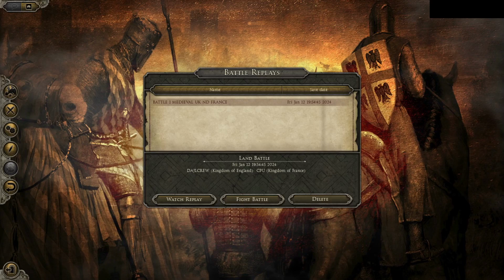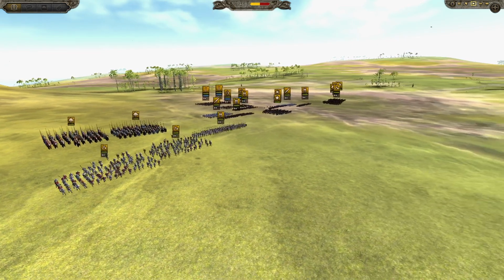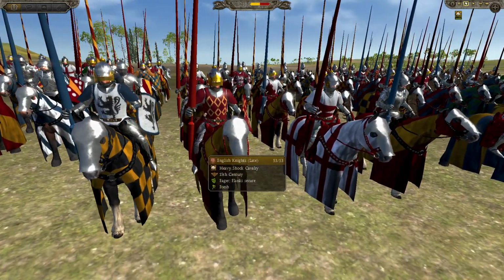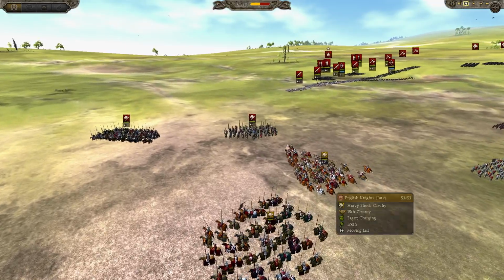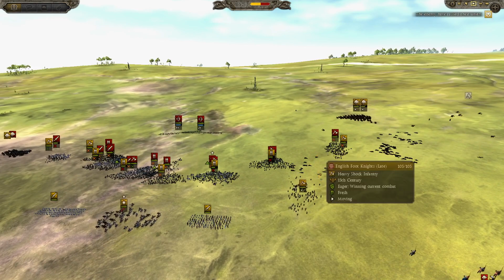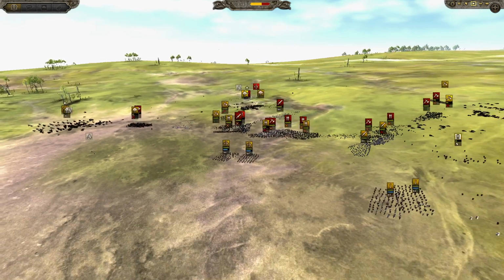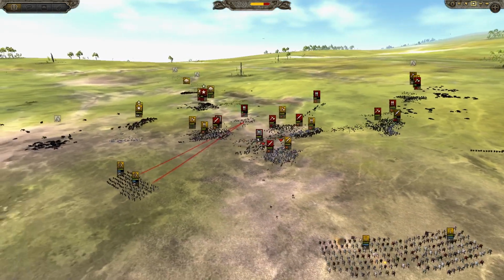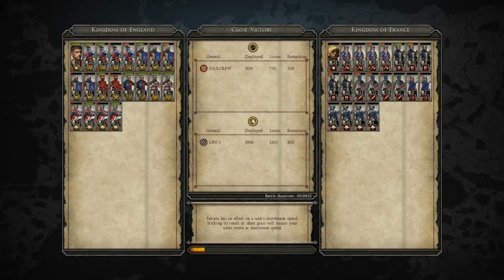CUSTOM BATTLE...TOTAL WAR MEDIEVAL KINGDOMS 1212AD MOD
WE ARE IN ATTILA MEDIEVAL KINGDOMS 1212 AD MOD WITH ENGLAD VS FRANCE. PLEASE ENJOY.